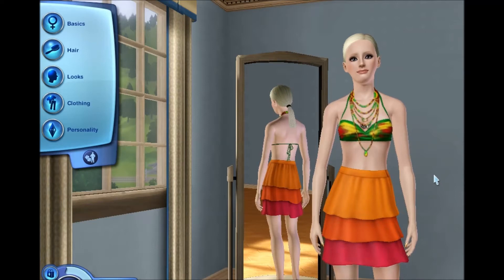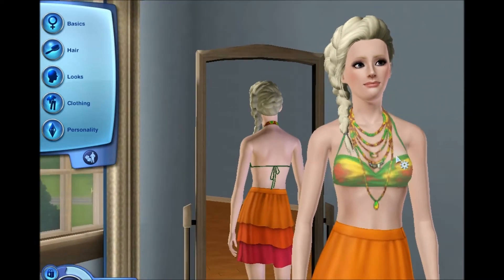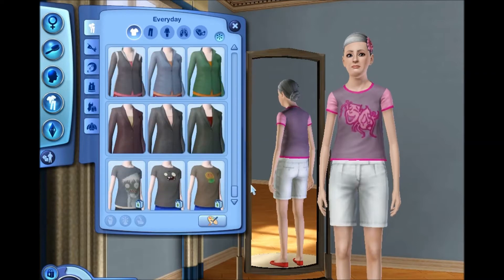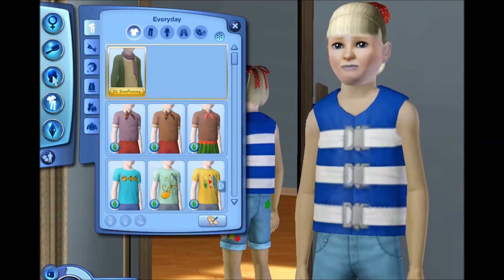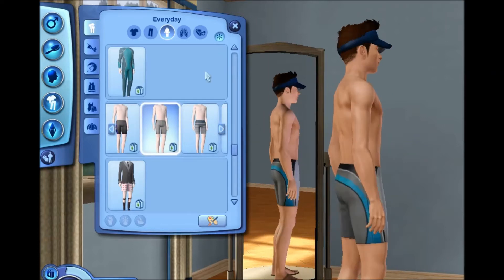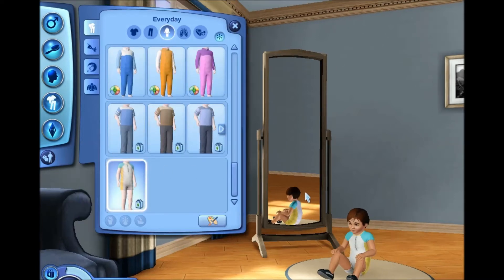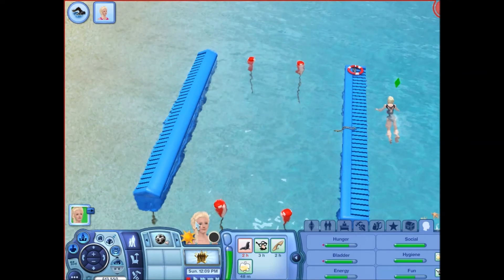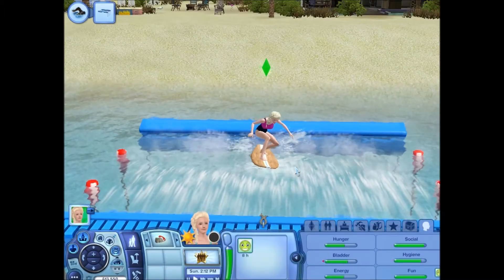The Sims 3 Store: Surf's Up Sun and Fun Review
OPEN DESCRIPTION FOR INFO AND LINKS!

→ Recording Info:
• In-game recording: Fraps
• Microphone: Blue Snowball
• Editor: Windows Movie Maker